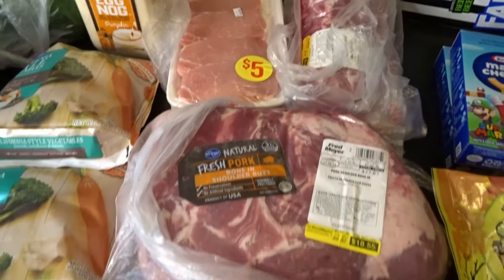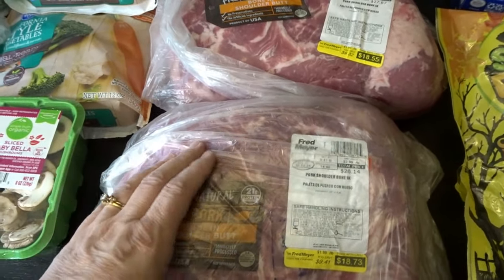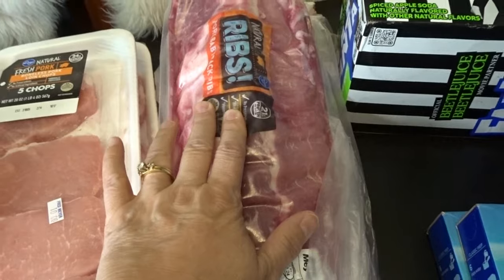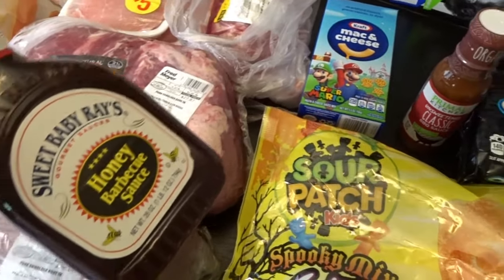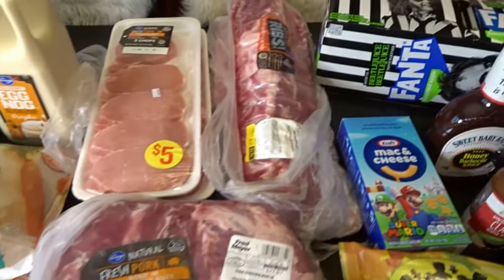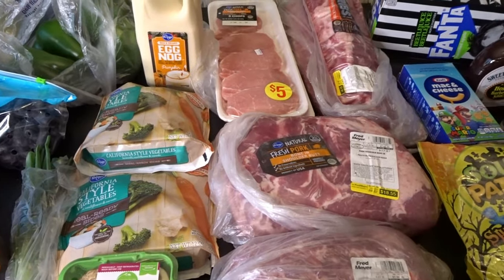Mid October Weekly Grocery Haul & Coca-Cola Oreo Taste Test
This past week I went to Fred Meyer to do some weekly grocery shopping and found some fun items, see what I found as well as what I thought of the new Coco-Cola Oreos and Oreo Coco-Cola. :)